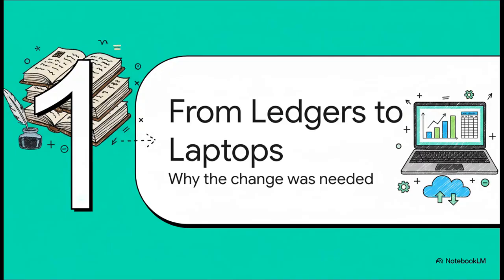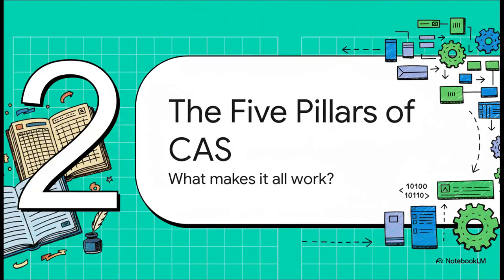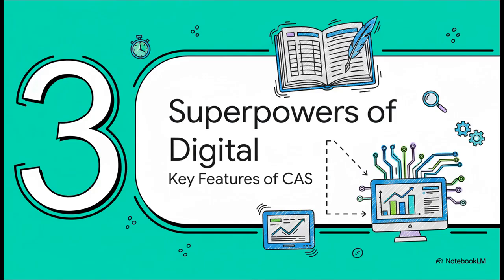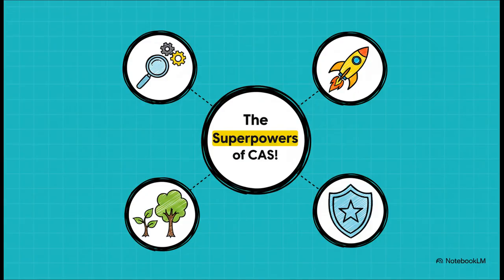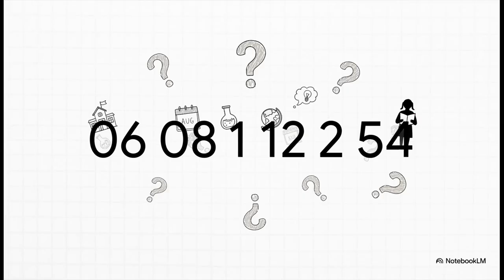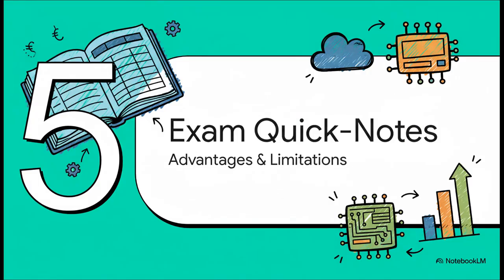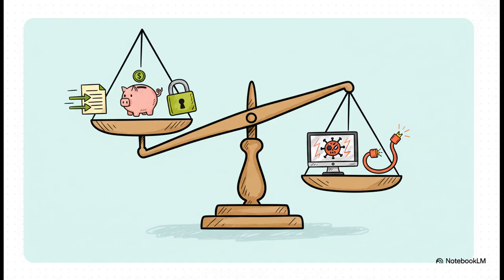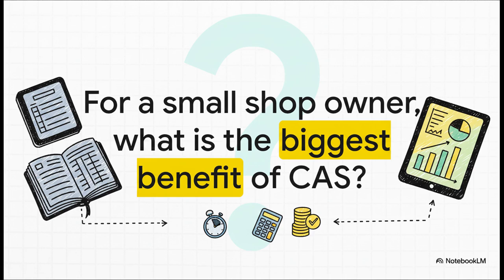OVERVIEW OF COMPUTERISED ACCOUNTING SYSTEM | Class 12 Accountancy Chapter 1 | CBSE NCERT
Boost your CBSE Class 12 Accountancy score with this quick chapter summary! Perfect for last-minute exam preparation and board exams 2026.

⏰ TIMESTAMPS:
00:00 Intro
00:20 Exams and Computerized Accounting Stress
00:45 Why Manual Accounting Wasn't Enough
01:05 The Shift to Computerized Accounting
01:25 The Five Pillars of CAS
01:39 Pillar 1: Procedure
01:43 Pillar 2: Data
01:46 Pillar 3: People
01:48 Pillar 4: Hardware
01:51 Pillar 5: Software
01:57 The Superpowers of CAS
02:03 Speed and Accuracy
02:06 Reliability
02:09 Scalability
02:13 Transparency and Integration
02:28 Organizing Data: The Golden Rule of Accounting
02:37 Codification: The Secret Code
02:51 Decoding a Student's Number
03:18 The Magic of Codification
03:24 Exam Mode: Quick Notes
03:32 Components of a CAS (The 5 Pillars)
03:46 Recap: Key Takeaways of CAS
03:55 Advantages and Limitations of CAS
04:05 Final Encouragement and Exam Wishes